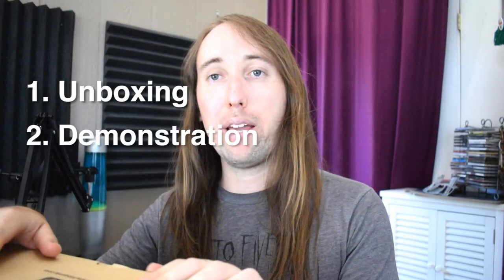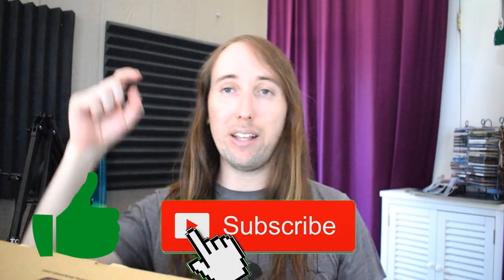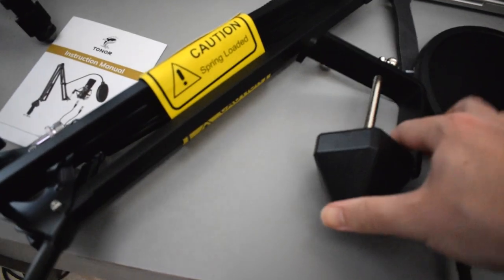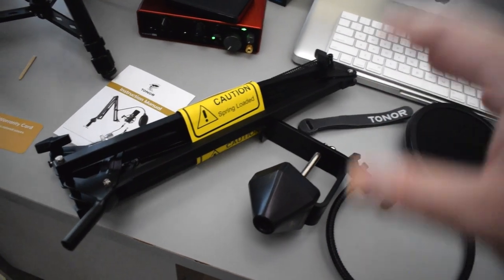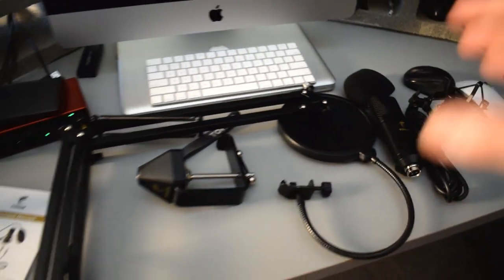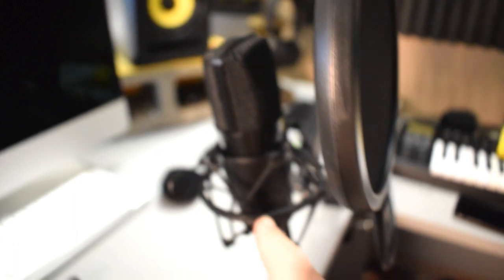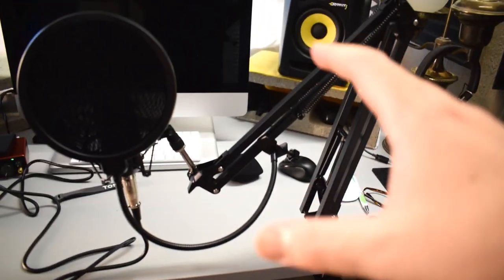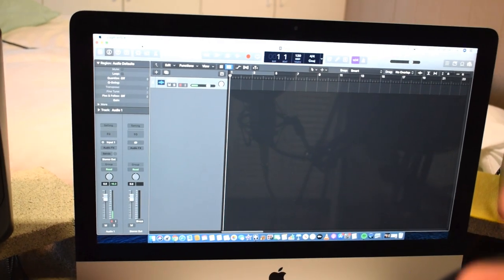TONOR TC20 XLR Condenser Microphone Kit Review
Hey guys! Here is my review of the TONOR TC20 XLR Condenser Microphone Kit. Includes the condenser mic, microphone arm stand, pop filter and XLR cable. Let me know what you think!

TONOR TC20:.

Focusrite Scarlett 2i2 interface:.